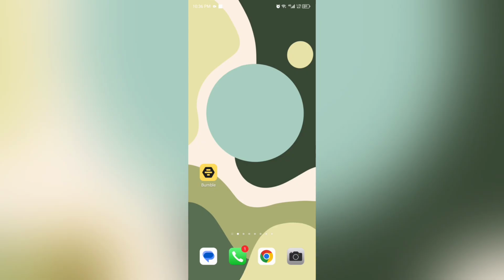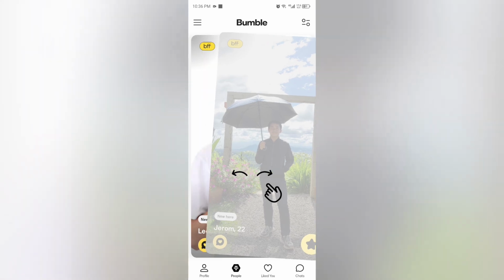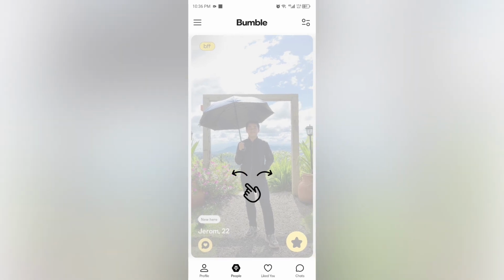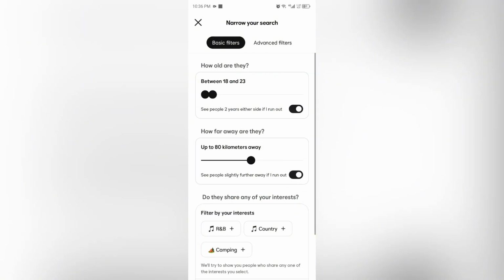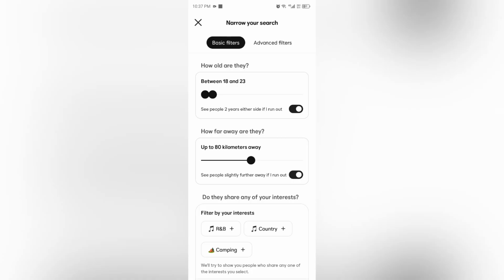HOW TO CHANGE GENDER PREFERENCE ON BUMBLE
Want to update who you see on Bumble? 💛 In this video, I’ll show you how to change your gender preference on Bumble step by step using the official Bumble app settings.

This complete guide is perfect for new users and existing members who want to customize their Bumble dating preferences and improve match results.

In this video, you’ll learn:

How Bumble gender preferences work

How to change gender preference on Bumble (Android & iPhone)

Selecting who you want to see on Bumble

Updating dating preferences in Bumble settings

How gender preference affects matches and swipes

Troubleshooting when preferences don’t update

Tips to get better matches after changing preferences

This tutorial is official, simple, and updated, helping you personalize your Bumble dating experience the right way.